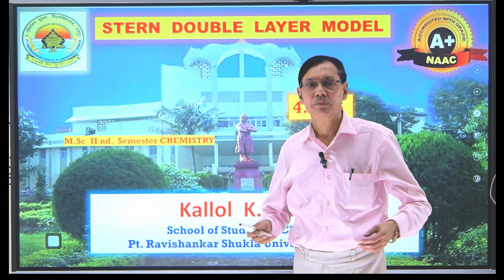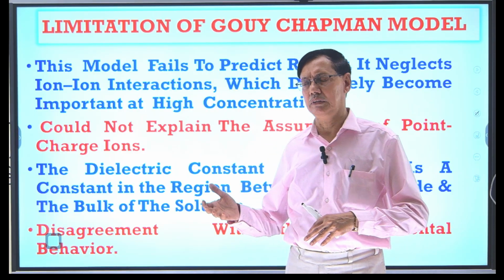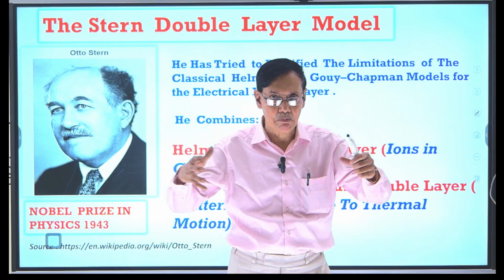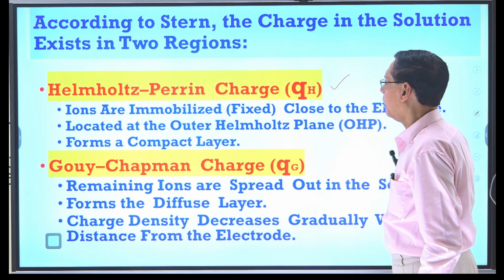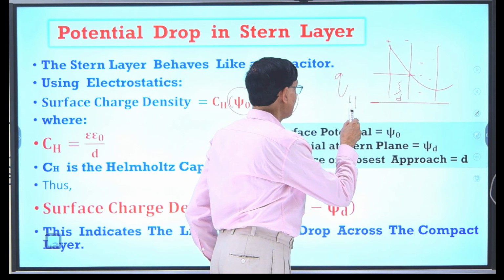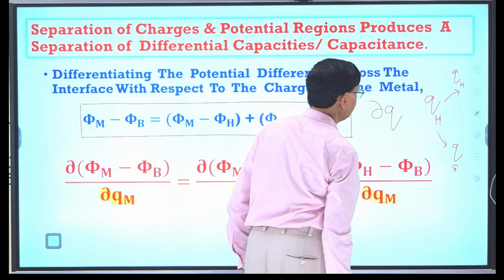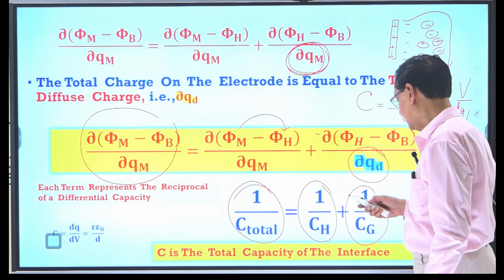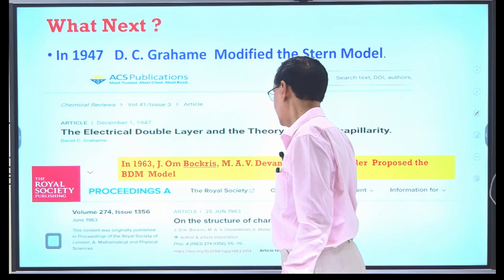Stern Double Layer model by Prof. Kallol K.Ghosh, M.Sc. 2nd Semester, Course 202 Unit 2 Paper 2